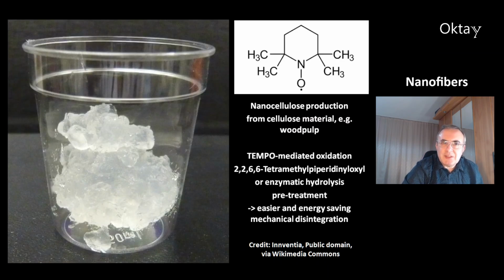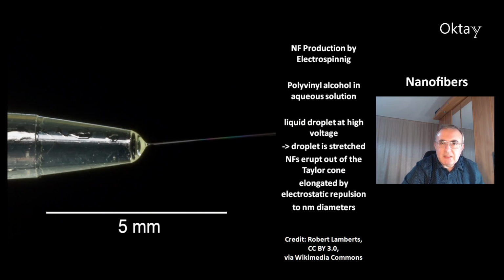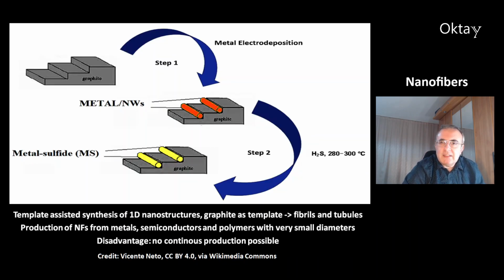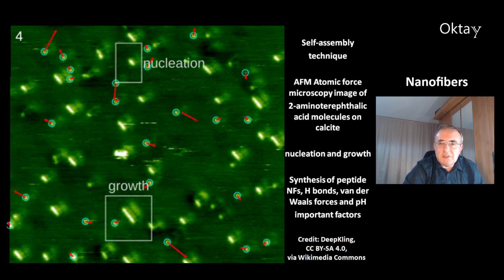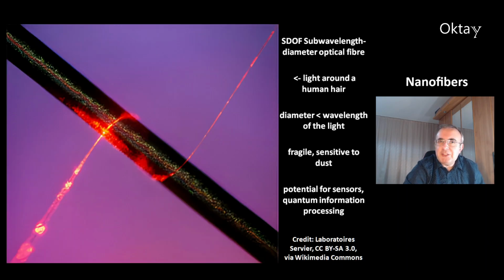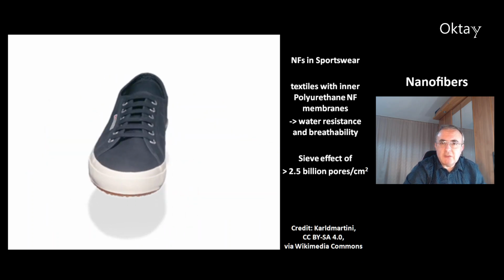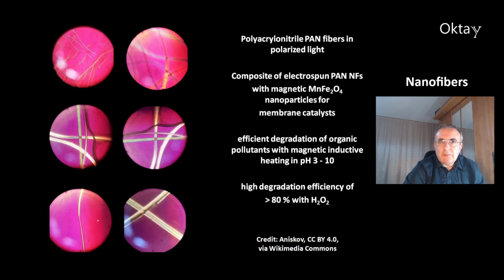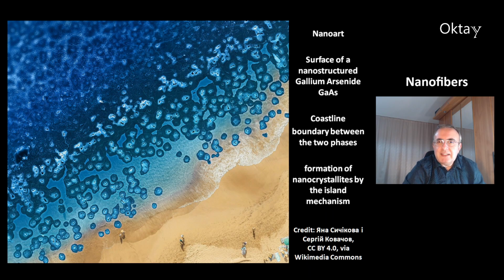Nanofibers Fascinating Materials With Many Applications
Nanofibers are another interesting group of nano materials with many applications. They have a diameter between 1 nm and 1 μm. The optical fiber in the thumbnail picture has a diameter of 1/1000th of a human hair. This video is about these fascinating compounds.

Heat transport during drop impact onto a heated wall covered with an electrospun nanofiber mat: The influence of wall superheat, impact velocity, and mat thickness
Alireza Gholijani, Tatiana Gambaryan-Roisman, Peter Stephan

A Sub-5mW Evanescent Field Atom Guide with Nanofibers towards Guided Atom Interferometry with Membrane Waveguides
Adrian Orozco, William Kindel, Nicholas Karl, Yuan-Yu Jau, Michael Gehl, Grant Biedermann, Jongmin Lee

Transverse spin selectivity in helical nanofibers prepared without any chiral molecule
Chenchen Wang, Zeng-Ren Liang, Xiao-Feng Chen, Ai-Min Guo, Guanghao Ji, Qing-Feng Sun, Yong Yan

Evolution of Maximum Bending Strain on Poisson's Ratio Distribution
Yang Li, Le Zhang, Dehua Wang, Limei Hou, Shanmei Du, Yang Deng, Yanfeng Du, Yingfei Xin, Chongyang Fu, Yan Gu, Xiaoxiong Wang

Magnetoelectric coupling in multiferroic CFO/BCTSn core shell nanofibers elaborated by co-axial electrospinning method
Youness Hadouch, Daoud Mezzane, M'barek Amjoud, Valentin Laguta, Khalid Hoummada, Voicu Octavian Dolocan, Mustapha Jouiad, Mohammed Lahcini, Hana Ursic, Nikola Novak, Zdravko Kutnjak, Yaovi Gagou, Igor Lukyanchuk, Mimoun El Marssi

Recent Advances in Novel Materials and Techniques for Developing Transparent Wound Dressings
Muzammil Kuddushi, Aatif Ali Shah, Cagri Ayranci, Xuehua Zhanga

Breaking the Reptation Trap: Escape Dynamics of Semi-Flexible Polymers in Crowded Networks
Ahmad Reza Motezakker, Andrés Córdoba, Tomas Rosén, Fredrik Lundell, L. Daniel Söderberg

Models of polymer solutions in electrified jets and solution blowing
Marco Lauricella, Sauro Succi, Eyal Zussman, Dario Pisignano, Alexander L. Yarin

Magnetic nanofibers for remotely triggered catalytic activity applied to the degradation of organic pollutants
Jesús A. Fuentes-García, Beatriz Sanz-Sagué, Reyes Mallada, M. Ricardo Ibarra, Gerardo F. Goya

Strain-adjustable reflectivity of polyurethane nanofiber membrane for thermal management applications
Xin Li, Zhenmin Ding, Giuseppe Emanuele Lio, Jiupeng Zhao, Hongbo Xu, Lorenzo Pattelli, Lei Pan, Yao Li

Using ZnO-CdS composite nanofibers in the photolytic activity under sunlight irradiation
Mustafa J. Mezher, Muhsin A. Kudhier, Osama A. Dakhil

A Review of Properties of Nanocellulose, Its Synthesis, and Potential in Biomedical Applications
Aayushi Randhawa, Sayan Deb Dutta, Keya Ganguly, Tejal V. Patil, Dinesh K. Patel and Ki-Taek Lim

Nanocellulose: preparation method and applications
Mohammad Asim, Universiti Putra Malaysia

00:00 Nanocellulose
01:45 Electrospinning and other Production Methods
04:23 Applications of Nanofibers
08:32 Inorganic Nanofibers